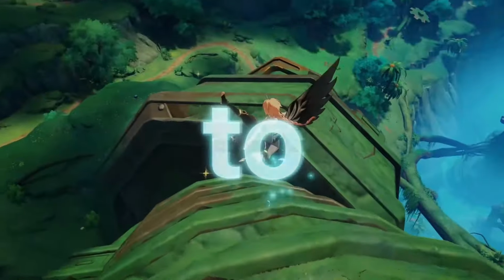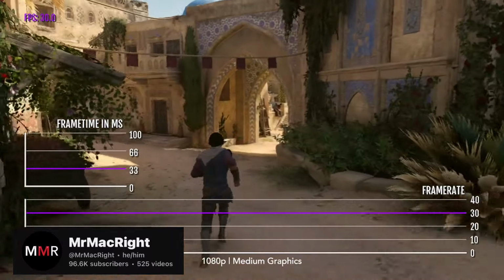Apple and Ubisoft are Trying To Get Into Your Pants for $50!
AC Mirage on the go sounds amazing, but is it great to play? Assassins Creed Mirage iPhone 15 Pro and iPad Pro/Air Performance Review